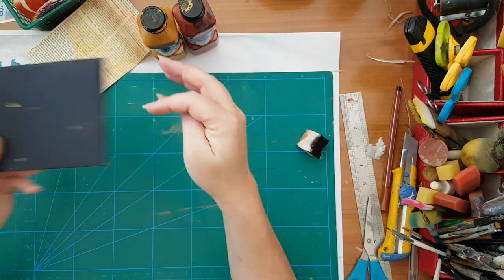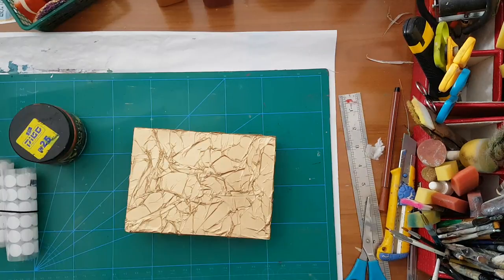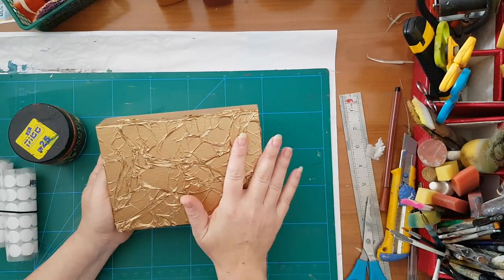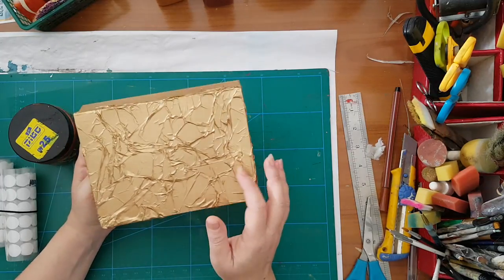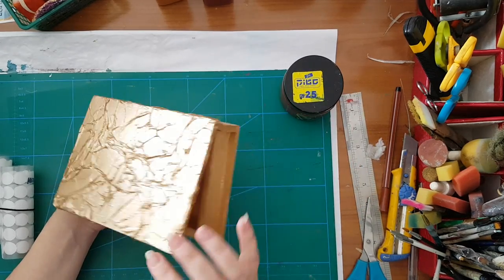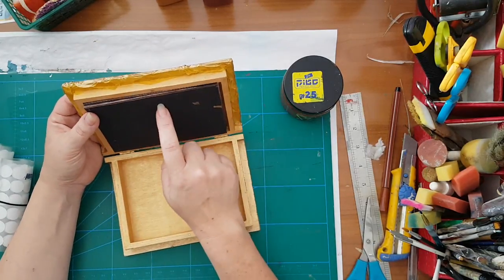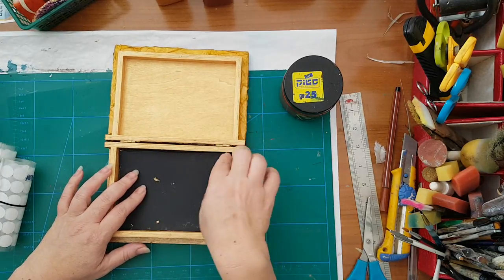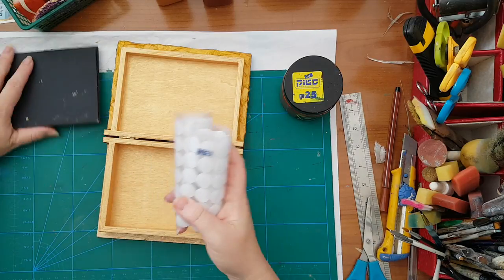Altered Box & Game Cards - Part 3